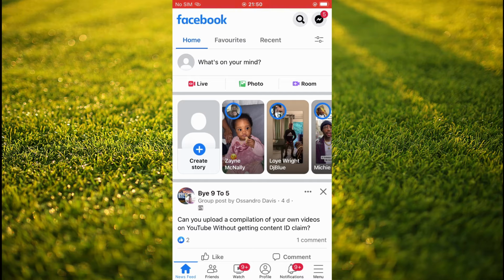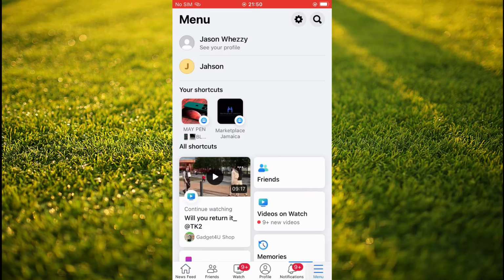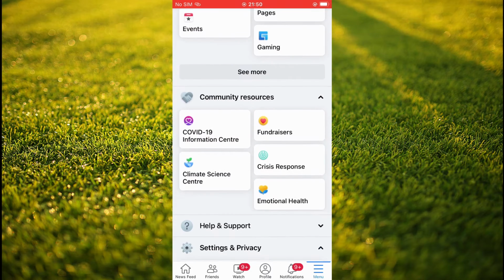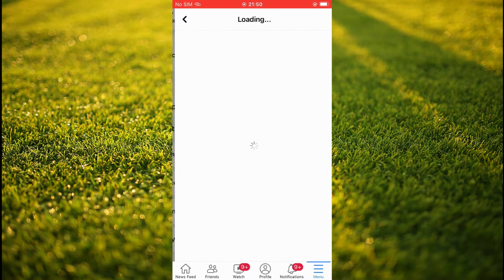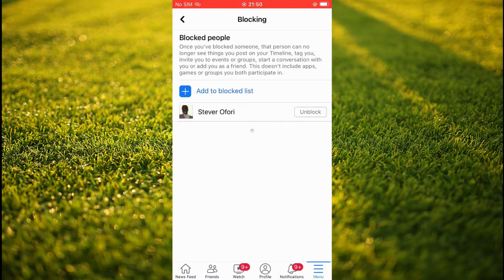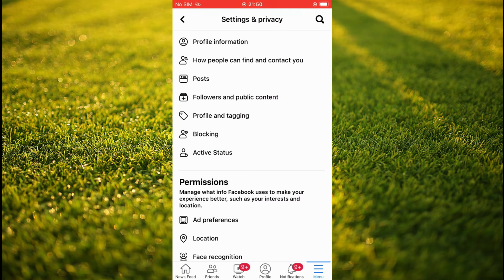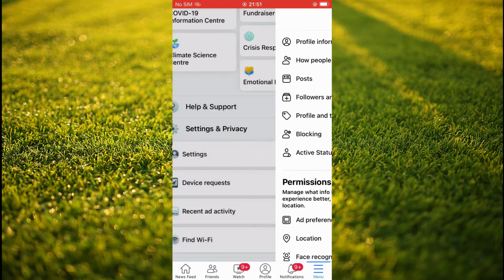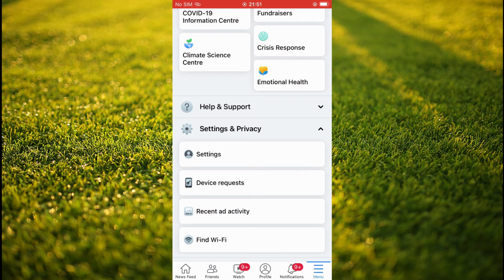How To Fix Add Friend Not Showing On Facebook 2024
How To Fix Add Friend Not Showing On Facebook